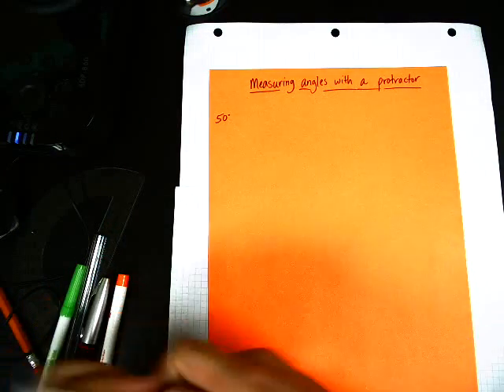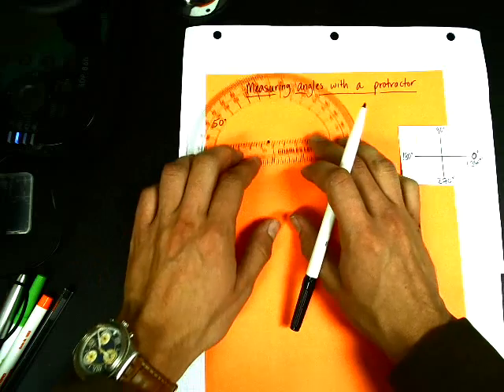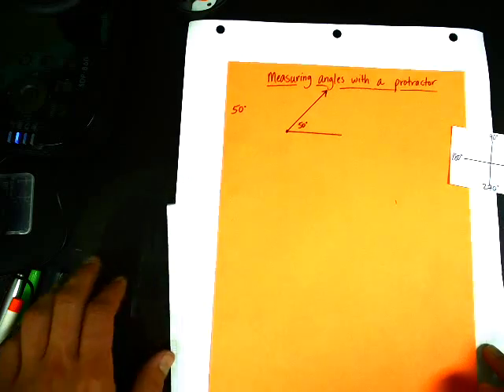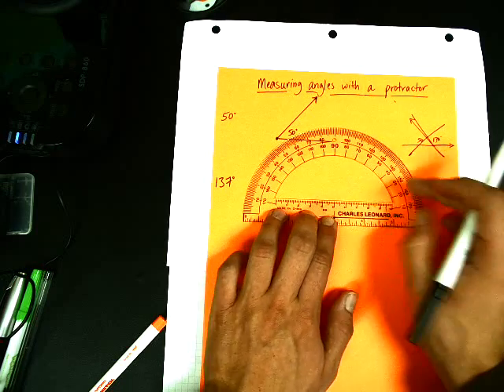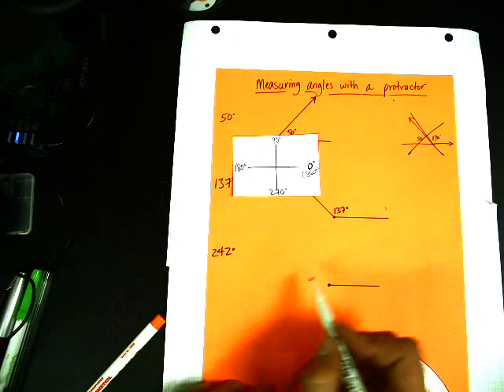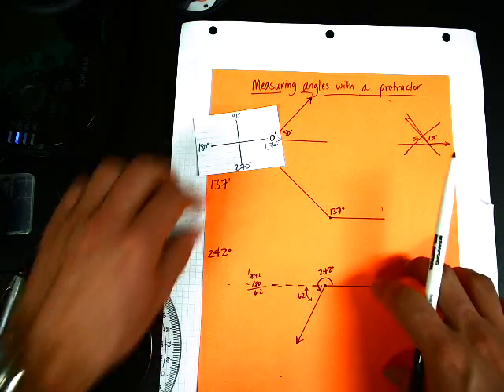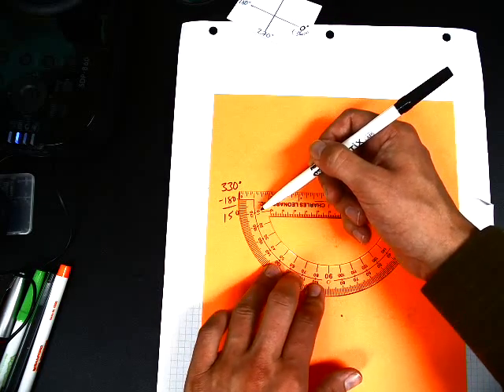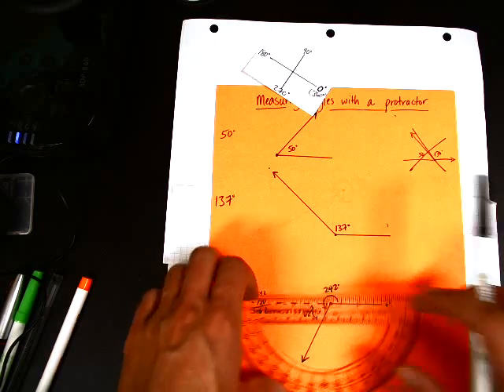Measuring/Drawing Angles with Protractor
This video goes over how to draw an angle in each of the four quadrants. I've noticed students have some issues when drawing an angle above 180 degrees, so I've made this far those who wish to use it.